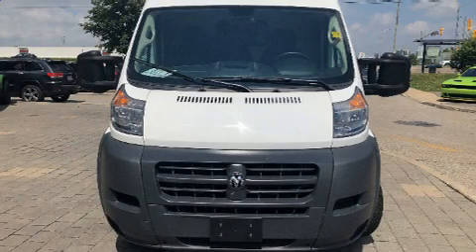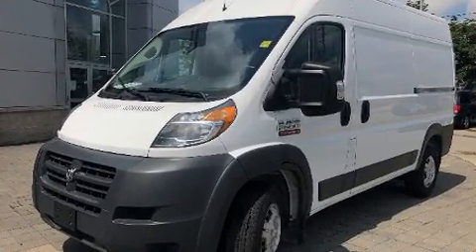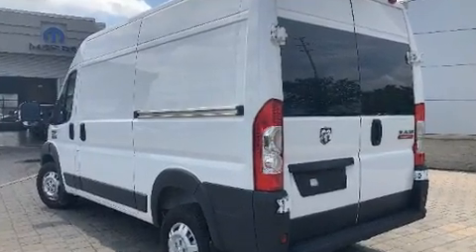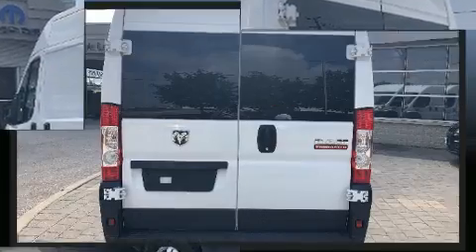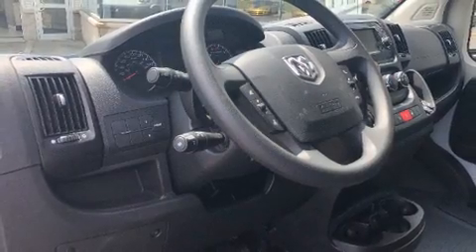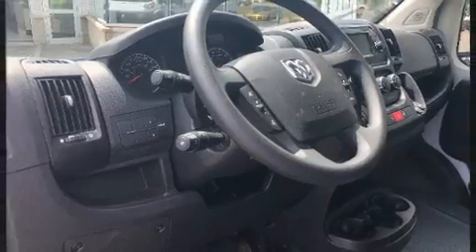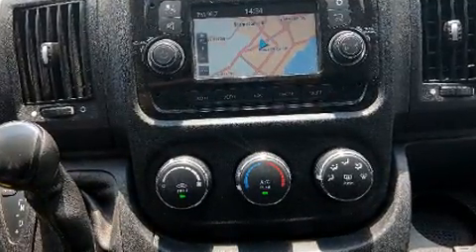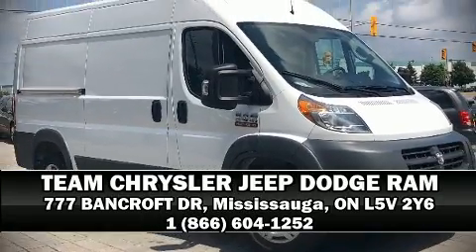2018 Ram ProMaster 2500 2500**HIGH ROOF**136 W/B**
The 2018 Ram ProMaster 2500. A 3.6 liter V-6 engine pairs with a sophisticated 6 speed automatic transmission, providing a smooth and predictable driving experience. Top features include air conditioning, 1-touch window functionality, variably intermittent wipers, telescoping steering wheel, turn signal indicator mirrors, power windows, remote keyless entry, and much more. Storage solutions are integrated throughout the interior, demonstrating thoughtful attention to detail. Passenger security is always assured thanks to various safety features, such as: head curtain airbags, front side impact airbags, traction control, brake assist, ignition disabling, and 4 wheel disc brakes with ABS. With electronic stability control supplementing mechanical systems, you'll maintain precise command of the roadway. This vehicle has achieved Certified Pre-Owned status, by passing a comprehensive certification process. We know that you have high expectations, and we enjoy the challenge of meeting and exceeding them! Please don't hesitate to give us a call.